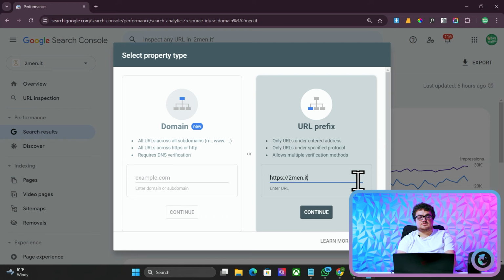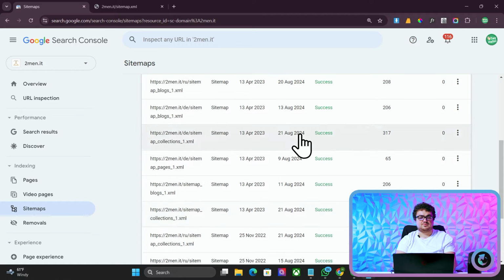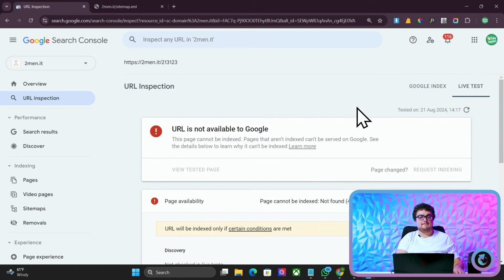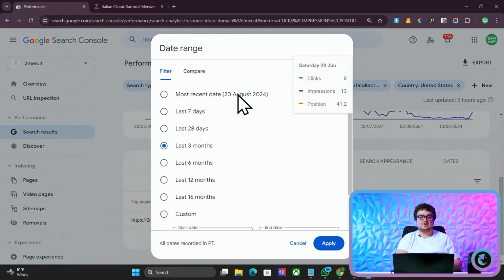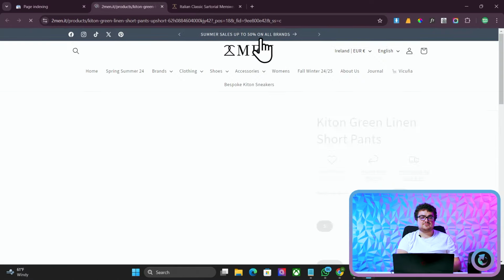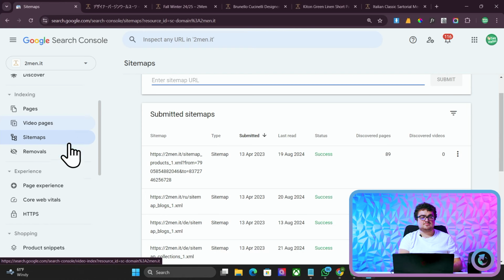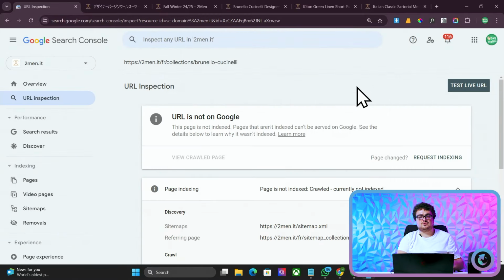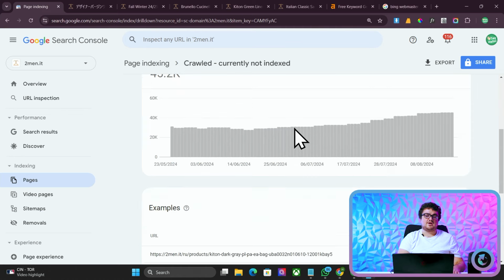SEO Basics Ep. 2. How to Know if Google Loves Your Website (2024)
If you're a complete beginner to SEO then this series is for you. Even if you're a more experienced SEO we will cover all aspects of Search Engine Optimization eventually.

SEO 101: From A to Z | How to Rank a Website on Google

With SEO 101 we plan on taking you from beginner to expert all in one place, all in one format, all in one style.

Our second episode about expectations, analysis, and pushing your website in the right direction.

It all starts with search console - but you can also get lost in search console - so this is supposed to be a handy guide on how to use Google search console to actively help you grow during your organic campaign and not just simply waste time on it looking at useless things

This first video is an explanation on how to use seedy console to grow your website and organic traffic - as it’s the one tool that is worth time spending on it to actually bring you actionable results

00:00 - Introduction to SEO Foundation

Overview of search console and analytics for building a strong website foundation.
01:04 - Subscribe for AI-Driven SEO Tools

01:31 - Verifying Your Website in Search Console

Step-by-step guide to verifying your website in Google Search Console.
02:15 - Setting Realistic SEO Expectations

Discussion on realistic timeframes for seeing results from SEO efforts.
04:09 - How to Submit Your Sitemap

Instructions for submitting your sitemap in Search Console to improve indexing.
06:38 - Post-Setup SEO Strategy

Recommended actions to take after submitting your sitemap, including social media tips.
09:03 - Understanding Indexed Pages

Explanation of the importance of indexed pages and how to address unindexed pages.
13:05 - Analyzing Search Console Data

How to interpret performance metrics and use them to refine your SEO strategy.
17:01 - Managing Page Experience and Core Web Vitals

Importance of Core Web Vitals for SEO success and how to optimize them.
20:54 - Manual URL Submission Tips

When and how to use URL submission in Search Console to boost indexing.
24:35 - Final SEO Tips and Bing Integration

Additional SEO tips and the value of setting up Bing Webmaster Tools.
25:11 - Conclusion and Call to Action